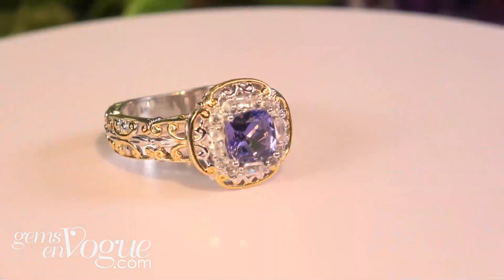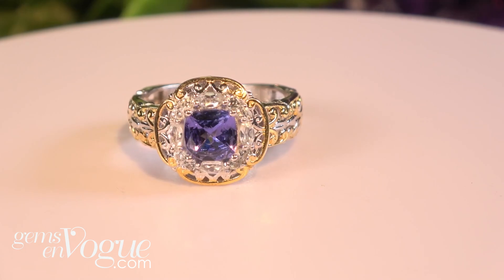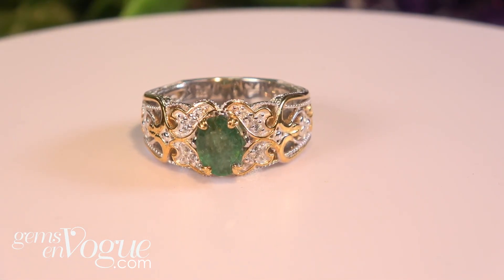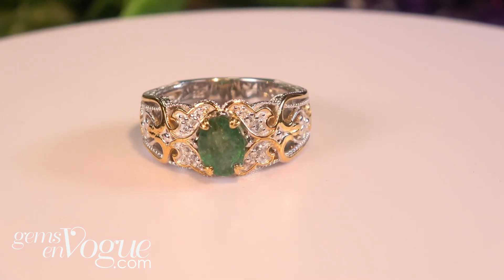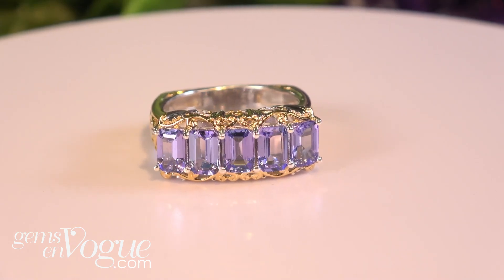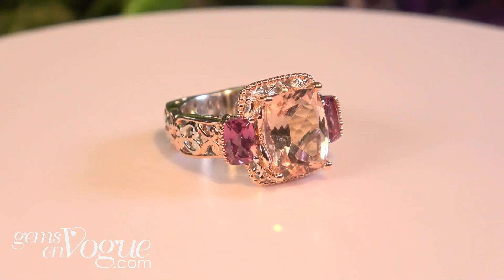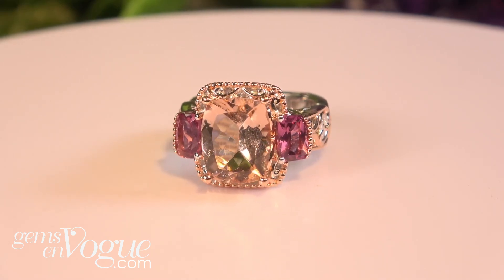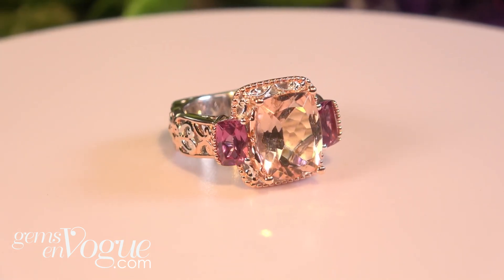Gems En Vogue presents Michael's Favorites